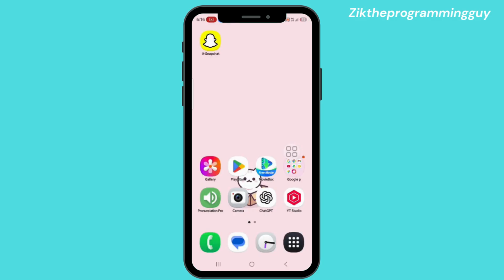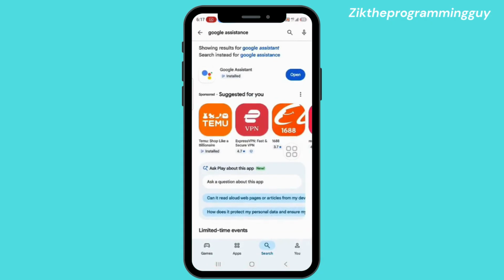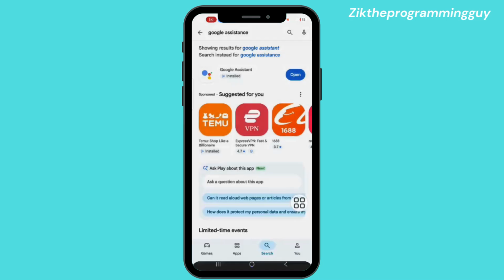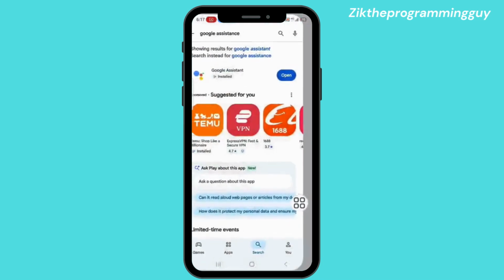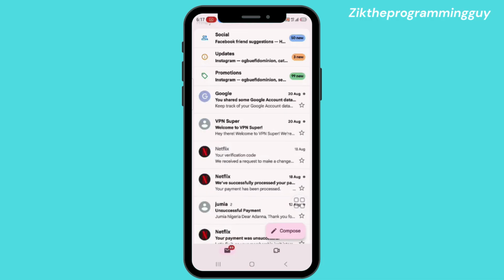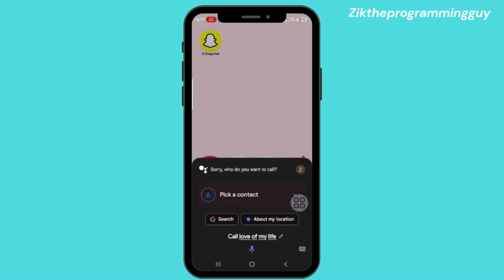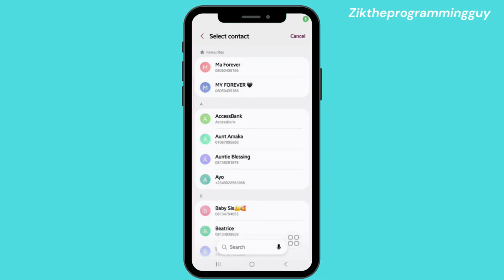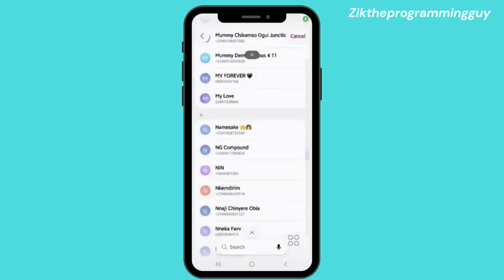How to Call a Person with Voice Commands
Want to customize your Android phone and make it easier to use? In this video, I’ll show you how to change the app drawer style on Android and how to call a person using voice commands.

Learn how to customize your app drawer, change its layout and appearance, and use your phone’s voice assistant to call your contacts hands-free. This simple step-by-step tutorial is perfect for Android beginners.